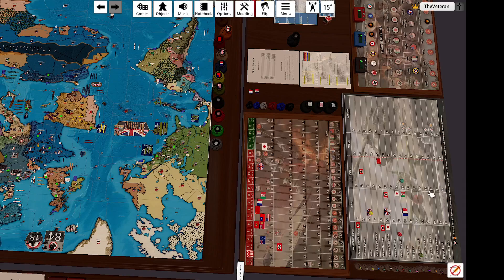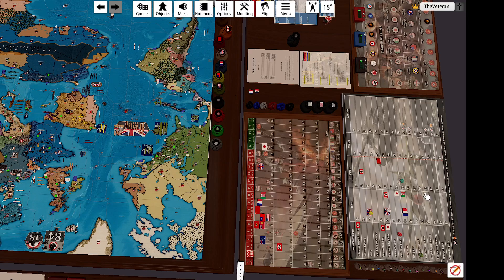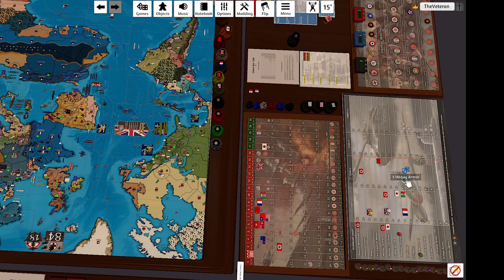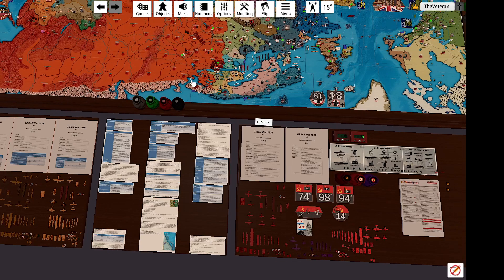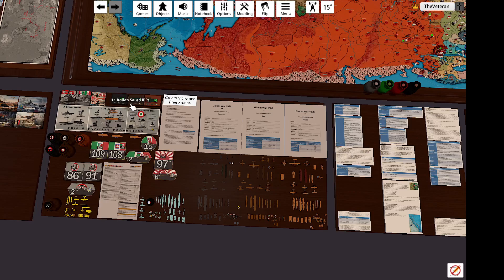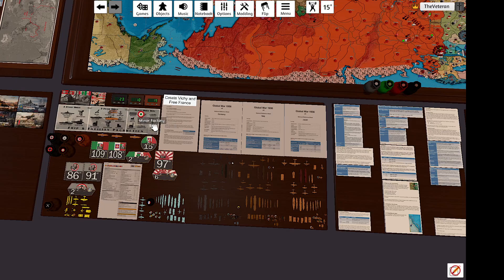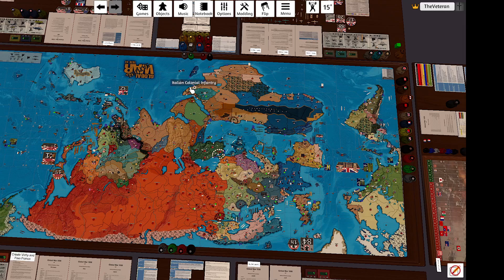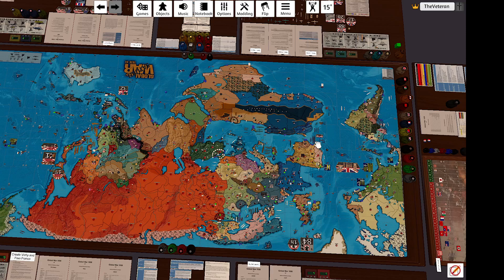Operation Saturn Jan 37 T2 Italy